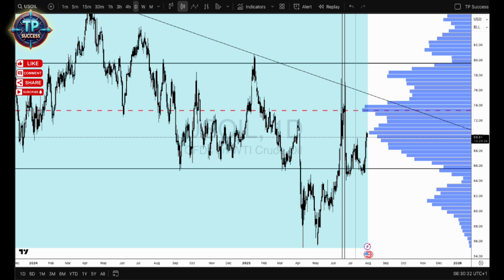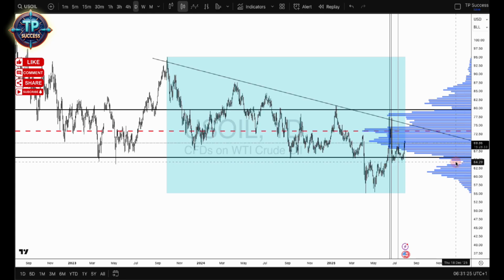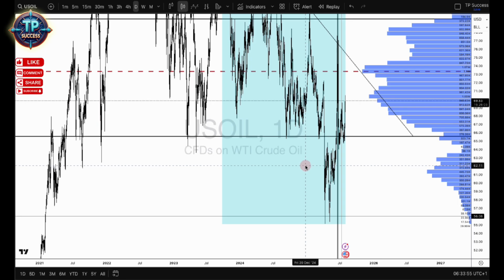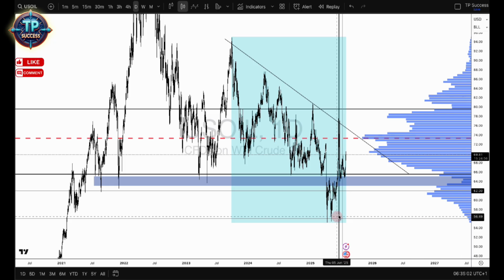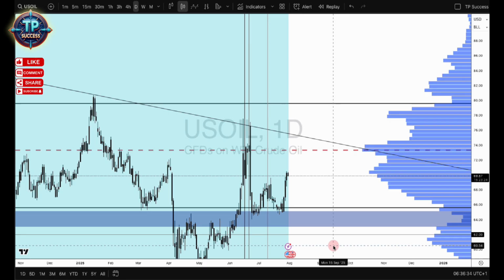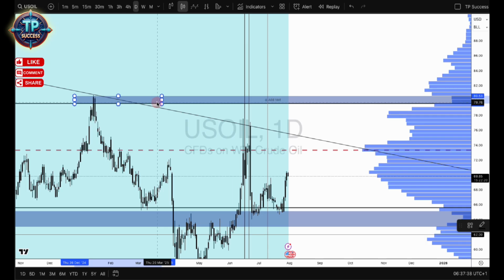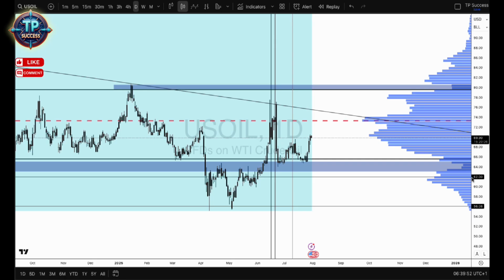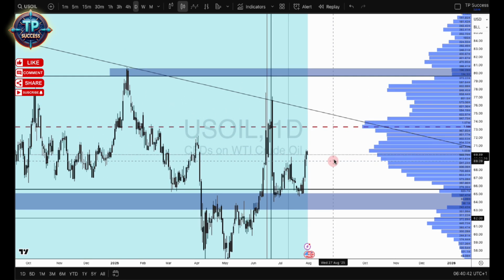Swing Trading US-OIL Technical Analysis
📅 Thu 31st Jul

GOLD (XAUUSD)
USDJPY
BTC (Bitcoin)
GBPUSD
XRP
SILVER (XAGUSD)
EURUSD
NAS100 (NASDAQ 100)
S&P 500